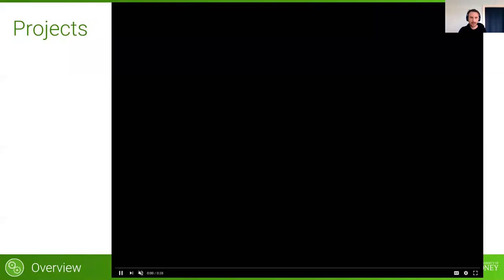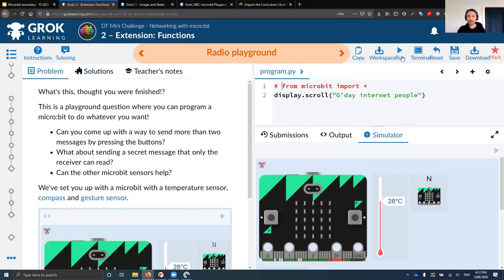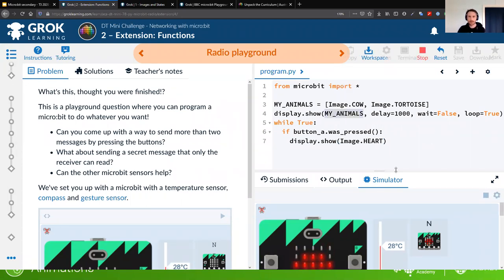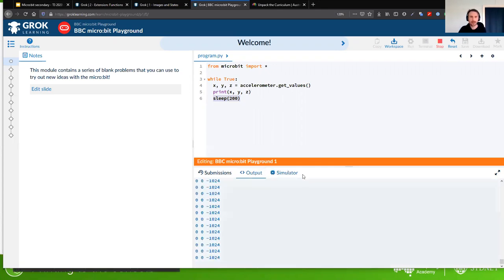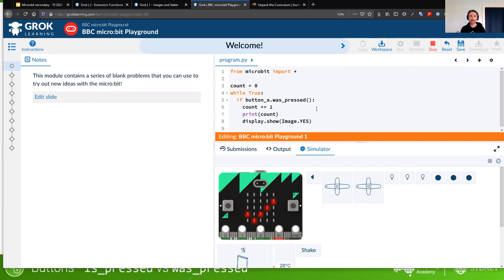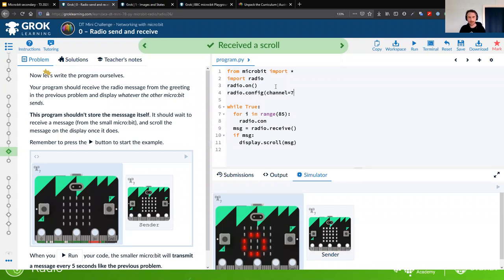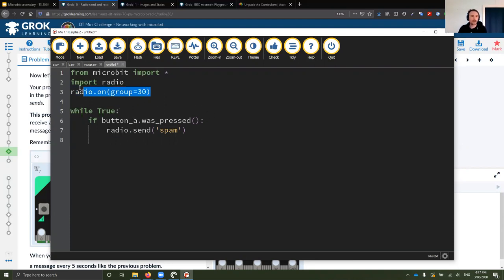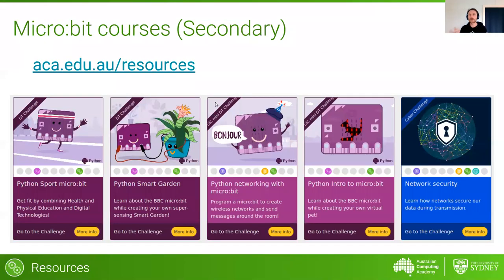Teaching micro:bit webinar (secondary)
Hear from Owen Brasier as he discusses the basics of teaching the BBC micro:bit using micropython to a secondary audience.

Slides can be found here: cmp.ac/microbit-s-webinar-yt

In the webinar you'll be introduced to:
- Images and animations
- Custom images
- Buttons
- Radio
- Plotting with mu